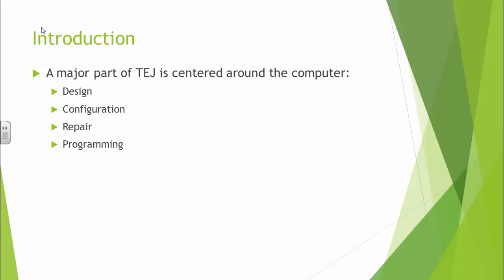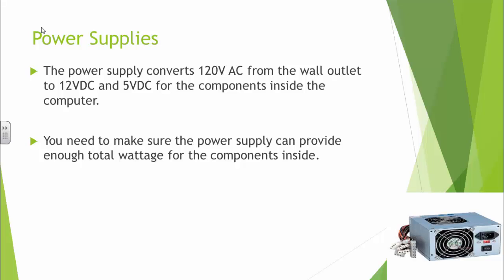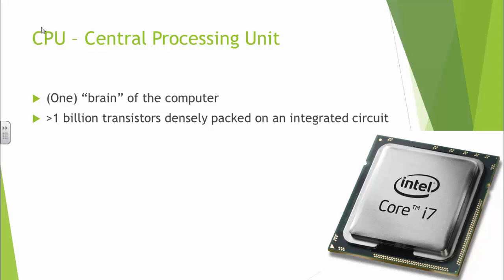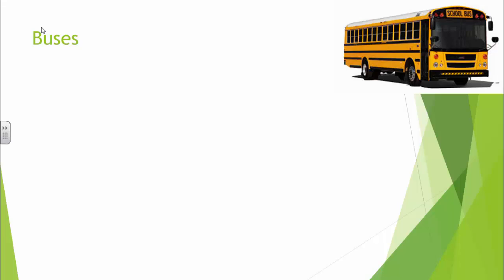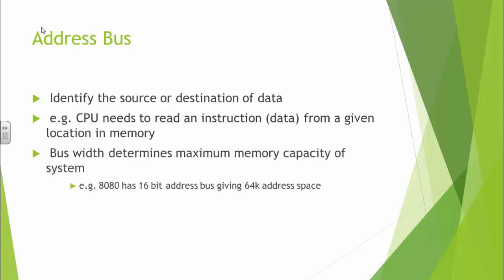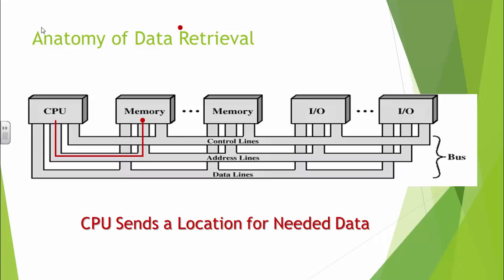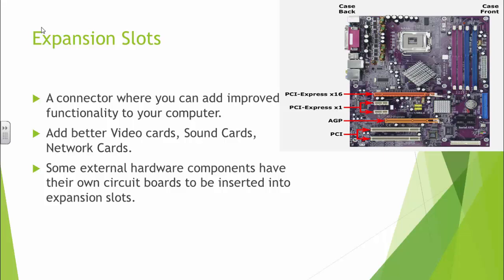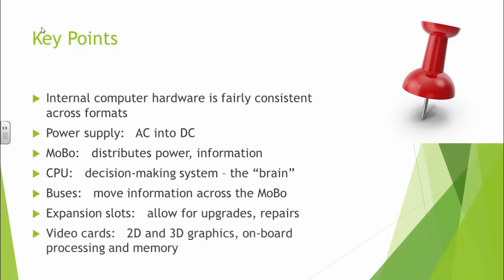Hardware Introduction - Inside the Computer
In this Computer Engineering (TEJ3M) video, we introduce the basic components of the computer, including buses and the motherboard.